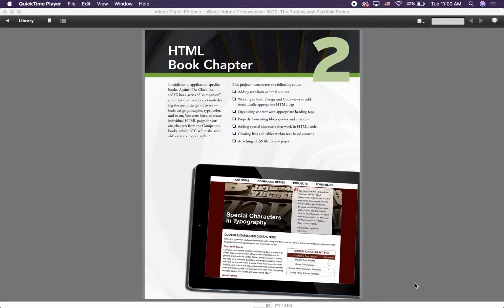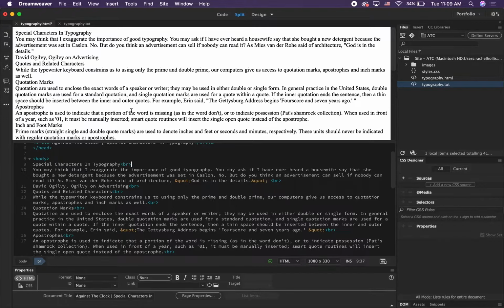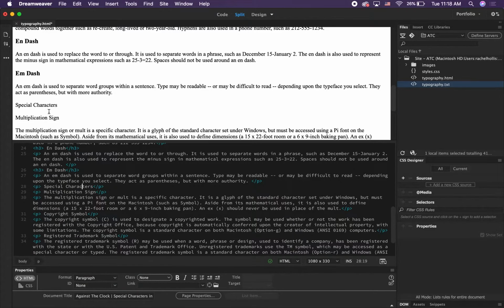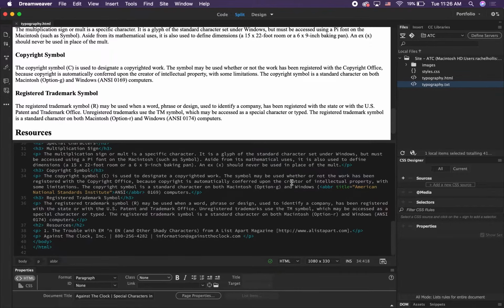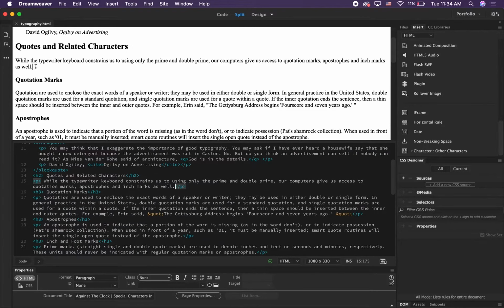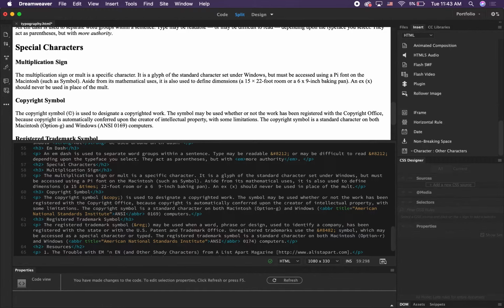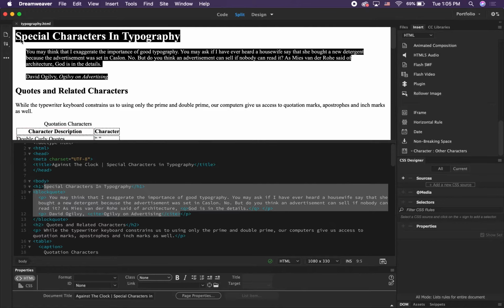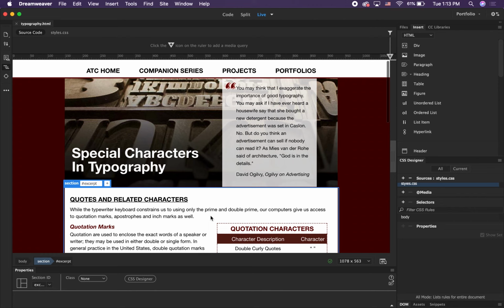Lab: Project 2 HTML Book Chapter